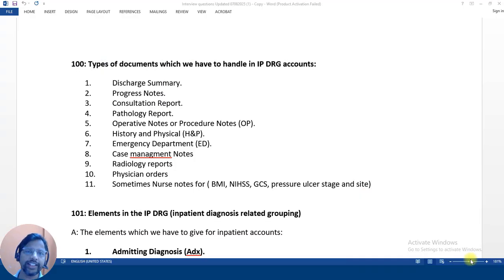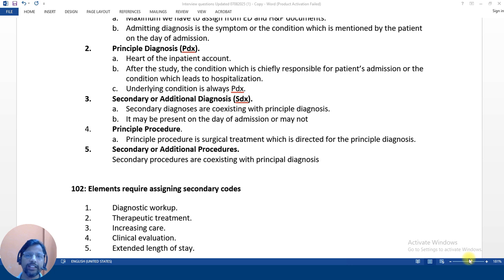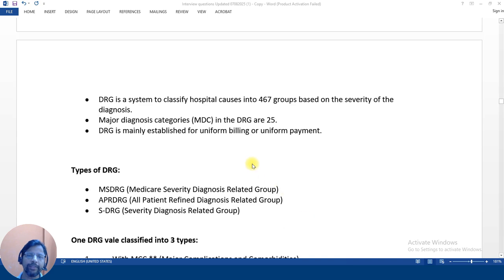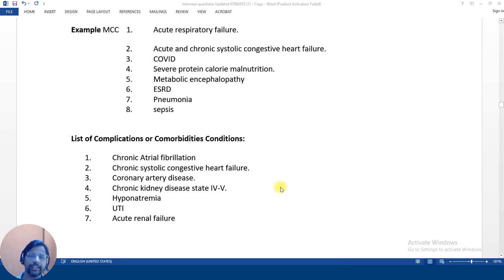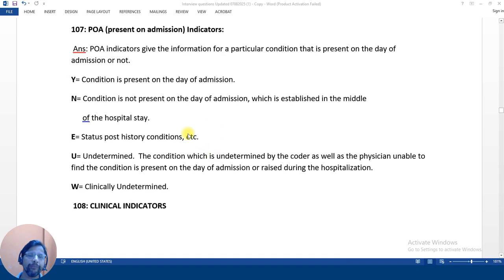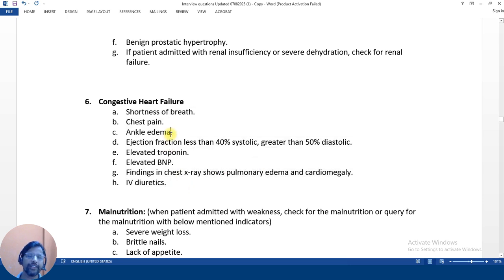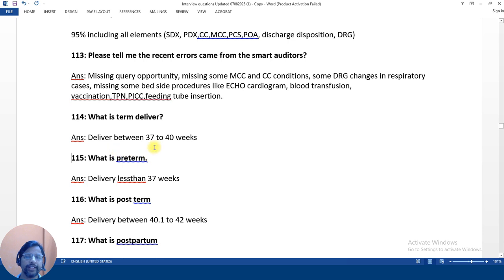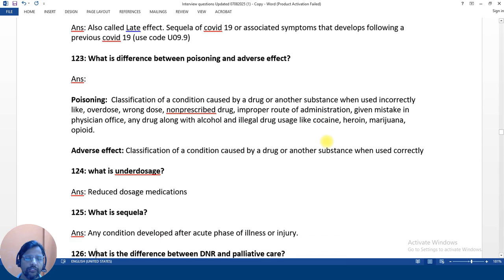Inpatient Coding Q&A (02) Made Simple! Expert Q&As to Master DRG, ICD-10, and Documentation”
Are you planning to attend Inpatient Coding interviews? 🤔

In this video, we dive deep into real Inpatient Coding Questions and Answers that every medical coder, CIC, or CCS aspirant must know!

You’ll learn:

✅ How to correctly code inpatient diagnoses and procedures using ICD-10-CM and PCS
✅ Common documentation challenges and how to resolve them
✅ Key tips for DRG assignment, sequencing, and compliance
✅ How to avoid audit errors and coding denials
✅ Real-world Q&A to sharpen your coding accuracy

Whether you’re a beginner or an experienced inpatient coder, this session will help you build confidence and master the logic behind hospital coding step by step.

CPC / CCS / CIC Aspirants

Inpatient & Hospital Coders

Coding Trainers and Educators

🔔 Don’t forget:

💬 Comment your inpatient coding questions below

Happy Coding.